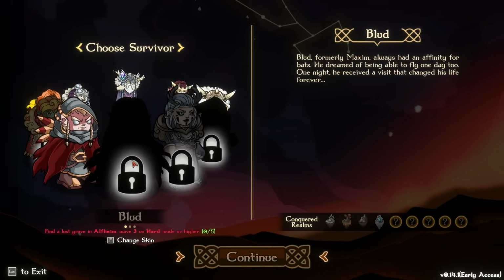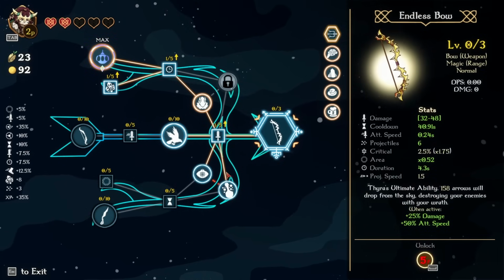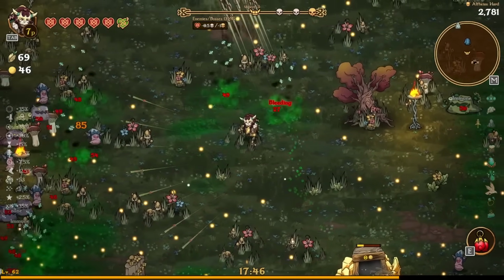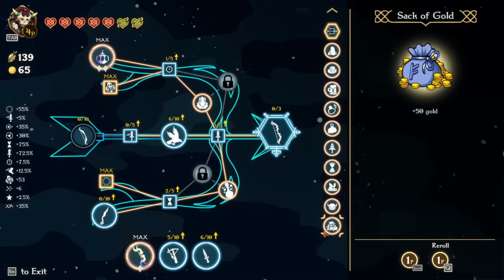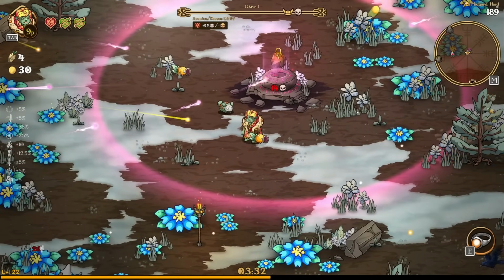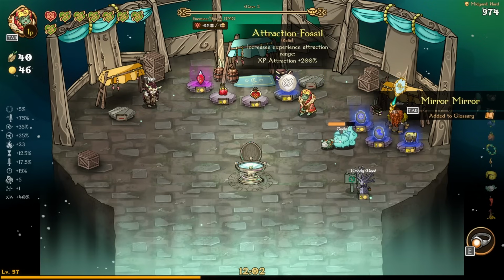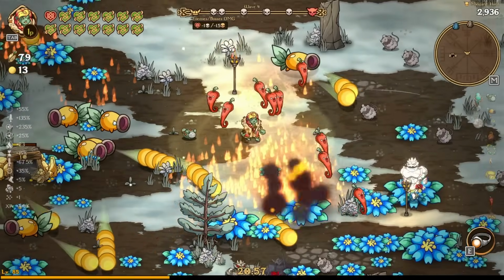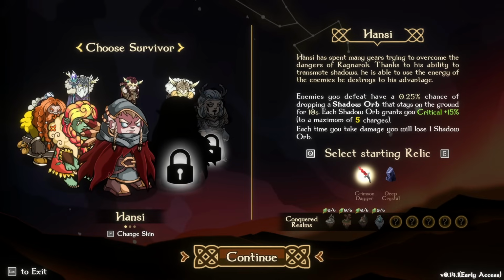Infinite Scaling Bullet Heaven With A Customizable Talent Tree - Nordic Ashes: Survivors of Ragnarok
Norse themed rogue-lite enemy hell, where you’ll have to survive hordes of creatures that come your way. Unlock new weapons and abilities as you battle. Upgrade your character's stats with constellation ability trees and slay your enemies before they surround you, or it may be too late…